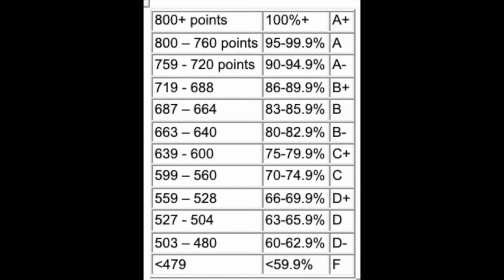Statistics Welcome Video LAB